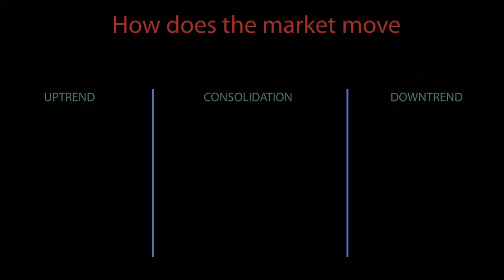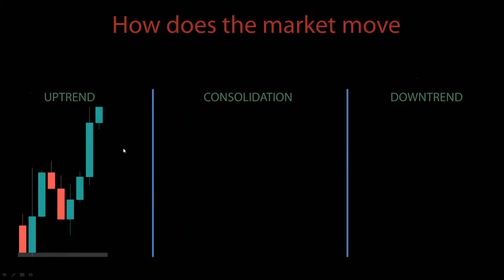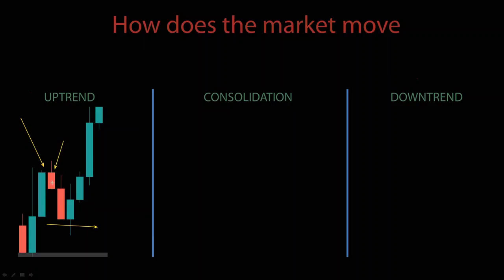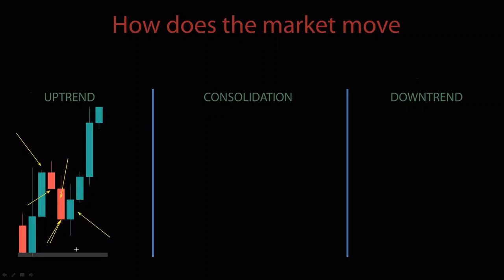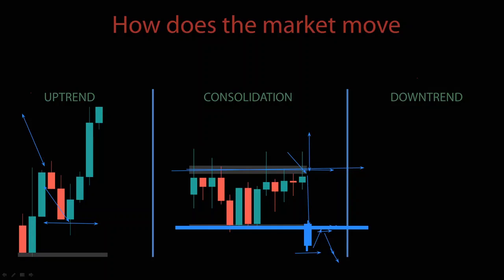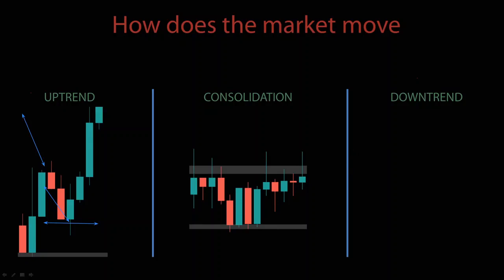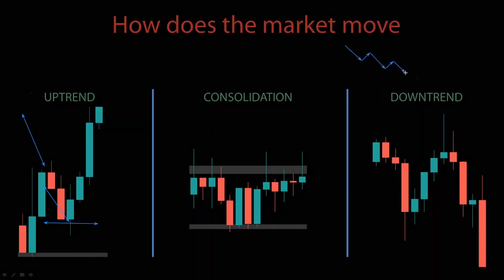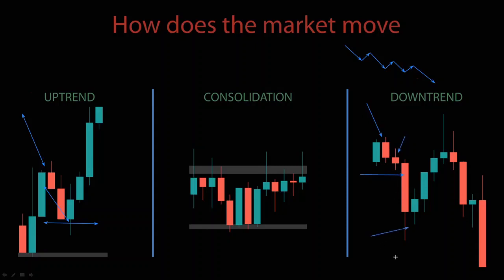Lesson 6: "How Does the Market Move? | Uptrend, Downtrend & Consolidation | Class 6"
Welcome to Class 6 of our Complete Forex Trading Course " English "

In this lesson, we explain how the market moves and what patterns you should recognize before placing a trade. You’ll learn about the three main types of market movement: Uptrend, Downtrend, and Consolidation. These concepts are the building blocks of any solid trading strategy.

What is an Uptrend and Downtrend?

How to spot Consolidation zones

Why trends are important for entries and exits

Live chart examples and explanations

This class is essential for beginner traders to avoid trading in the wrong direction.

Previous Classes:
Class 1 – What is Forex Trading
Class 2 – Best Currency Pairs
Class 3 – How to Calculate Pips
Class 4 – Risk Management 1.0
Class 5 – Candlestick Anatomy